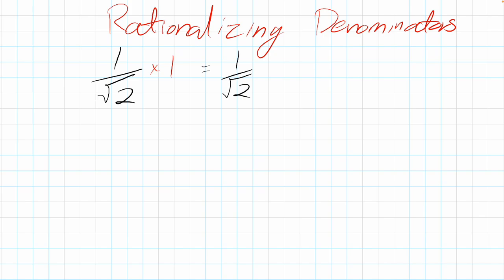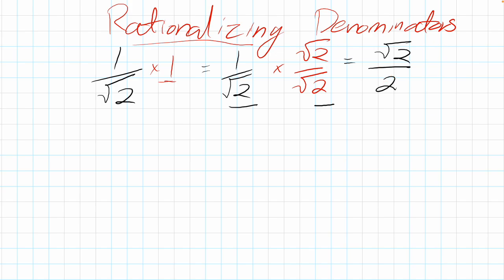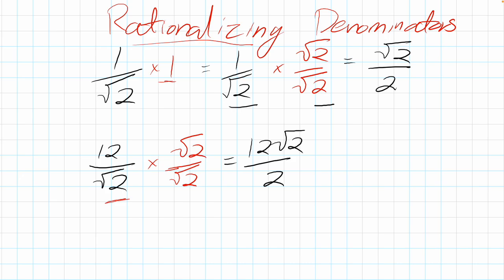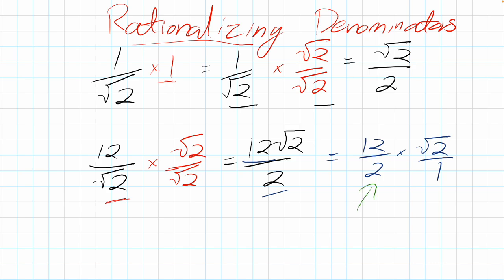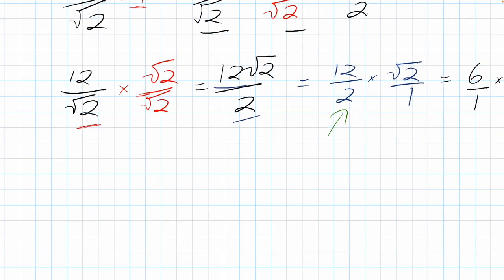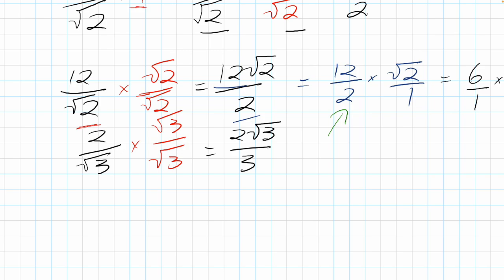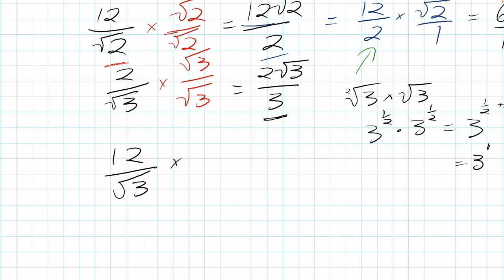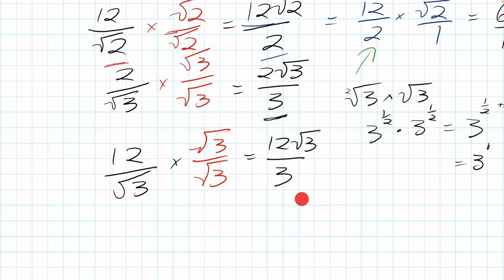How to Learn Rationalizing the Denominator